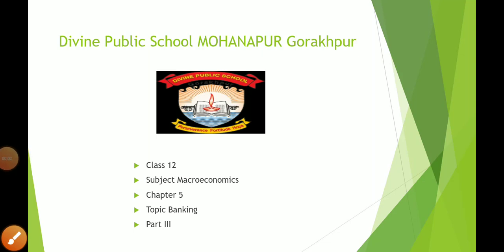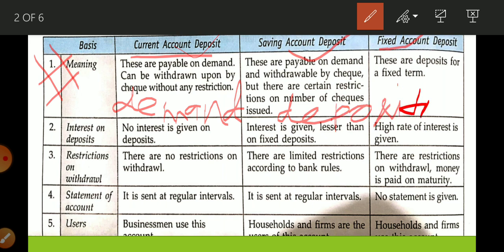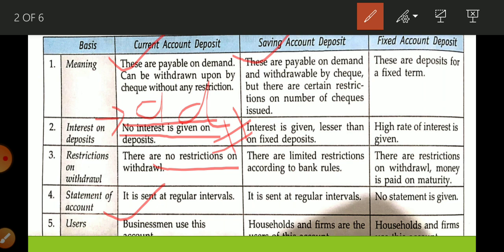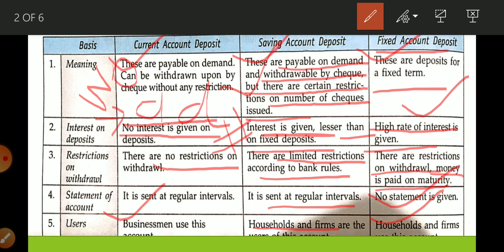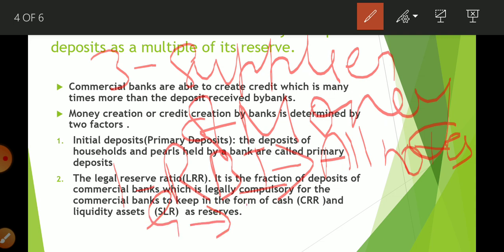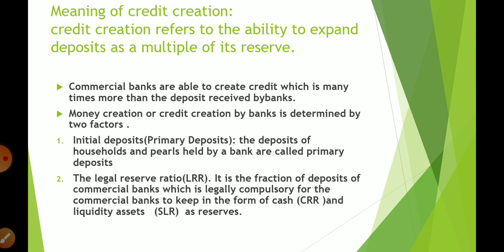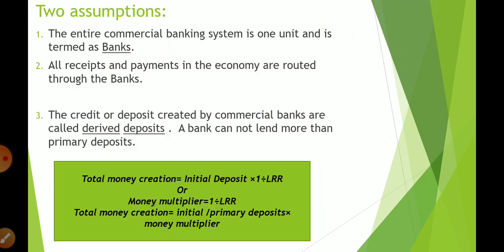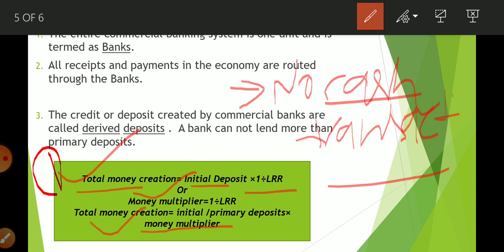Class-12, Subject- Macroeconomics, Chapter- 5,Part-3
Topic- Banking